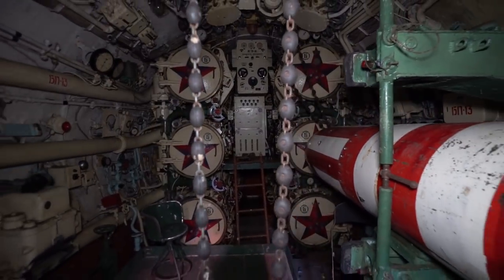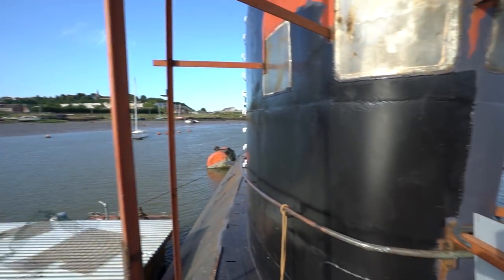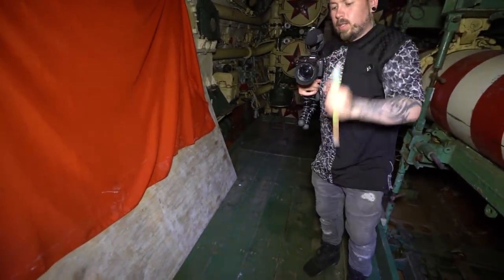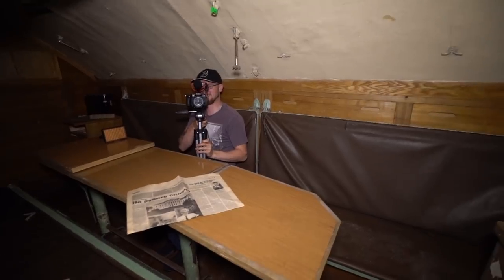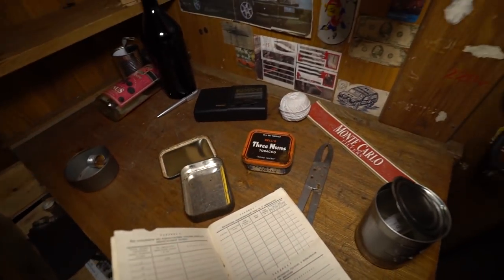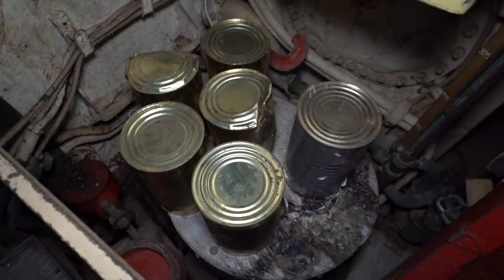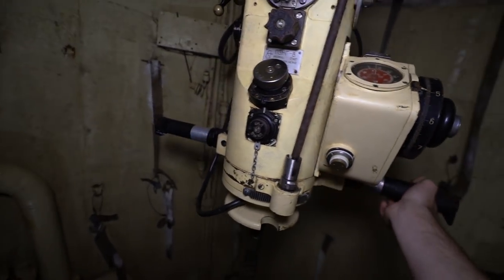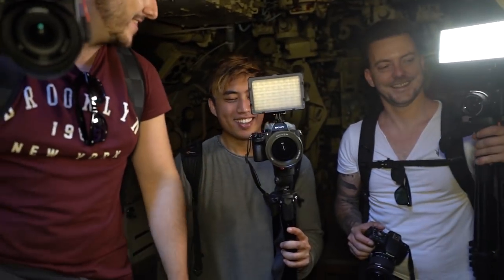Old Soviet Submarine Emerges From Water - We Explored It!!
! MY GEAR !